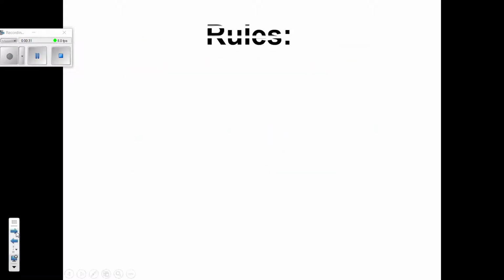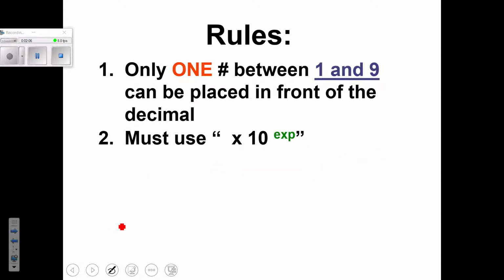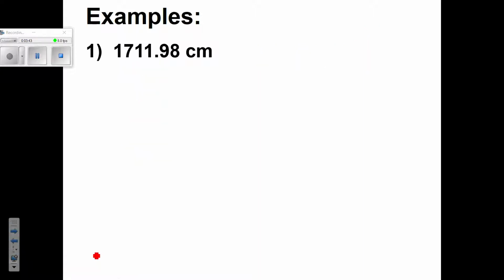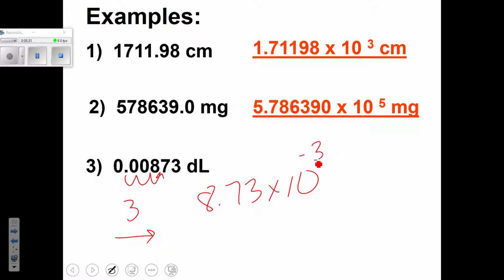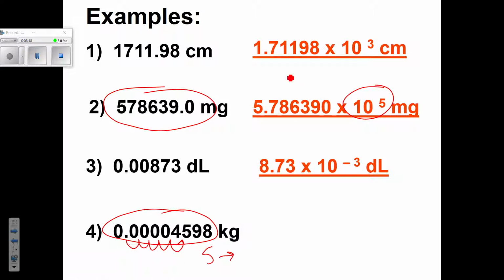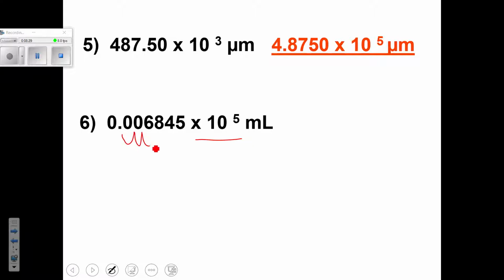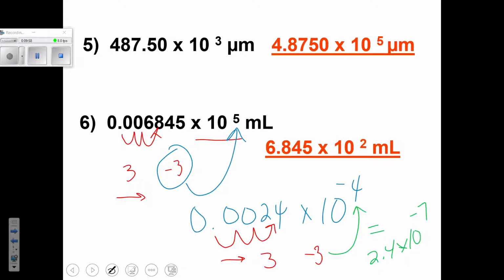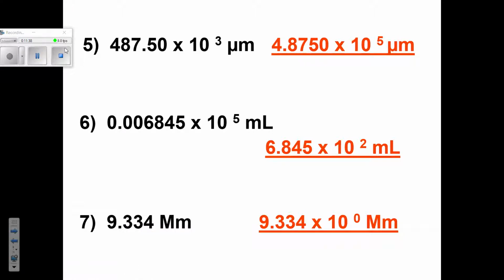Placing Numbers into Scientific Notation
Need help putting numbers or measurements into scientific notation??  Here is your video tutorial!